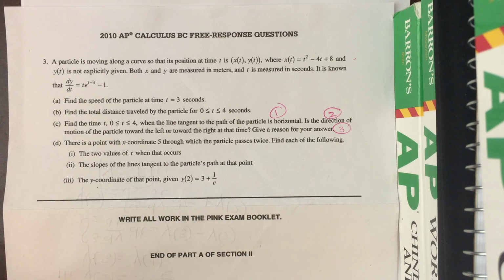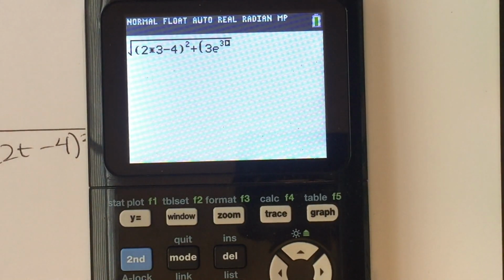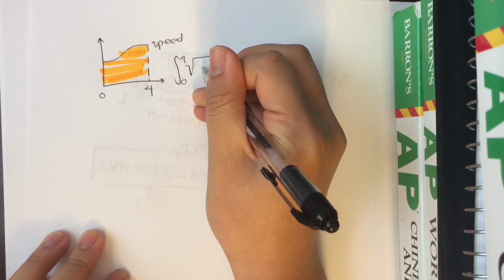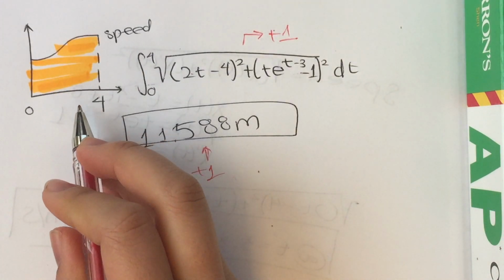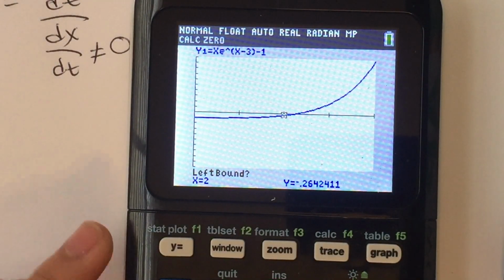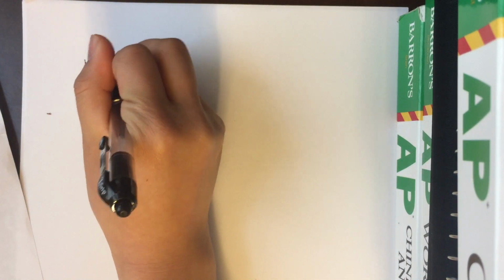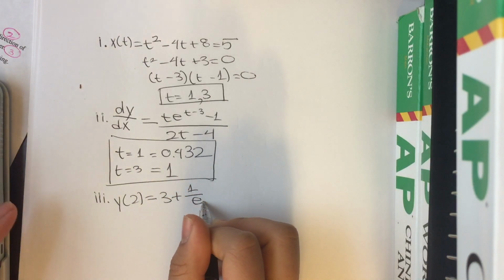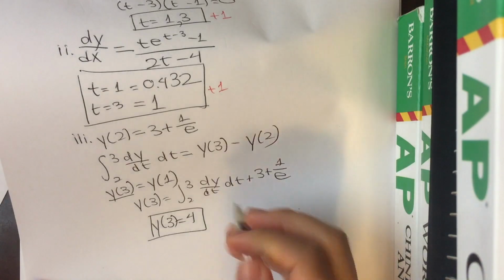Calc BC 2010 #3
Calculus BC AP Test 2010 #3; AP Calc BC; Per. 4 Shay; 2017